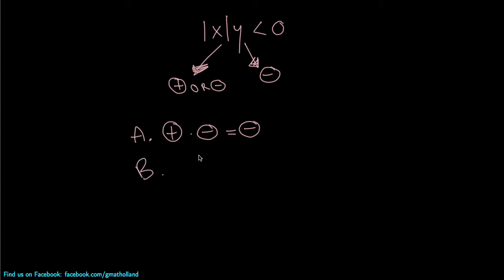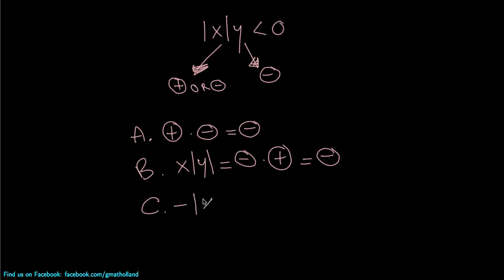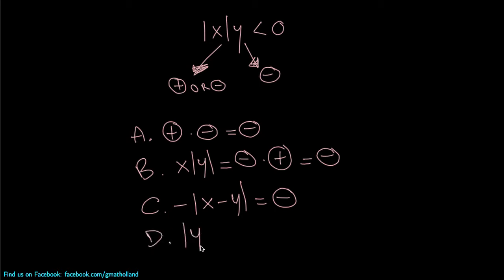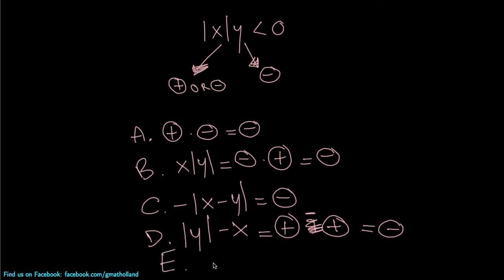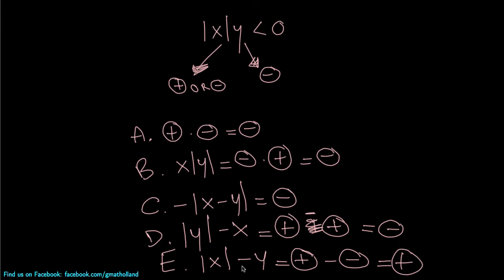14 Session 1 - Absolute Value X Y.mp4